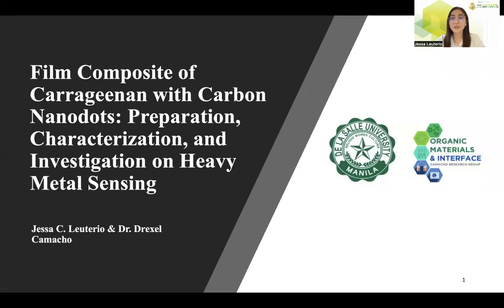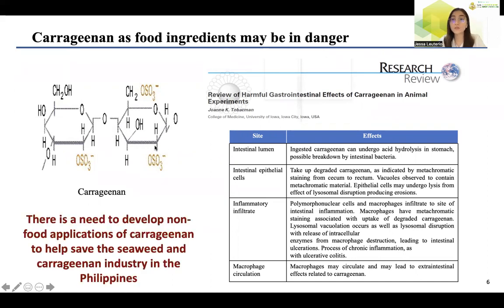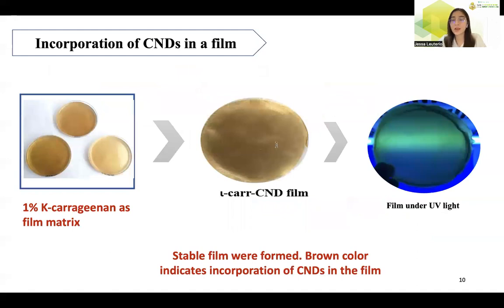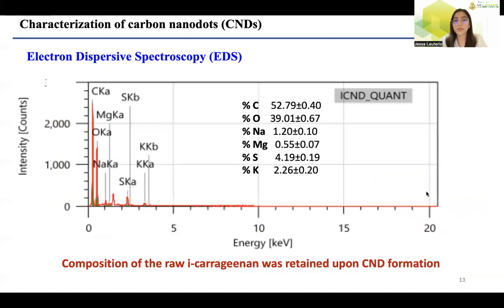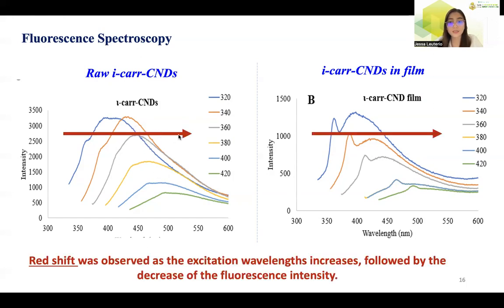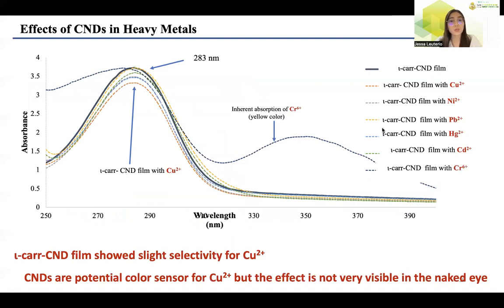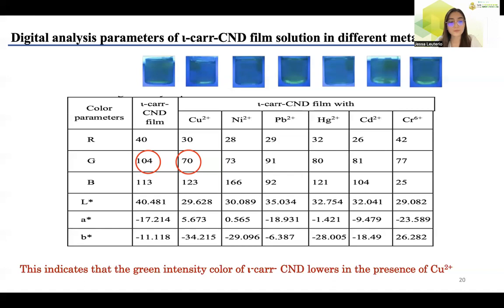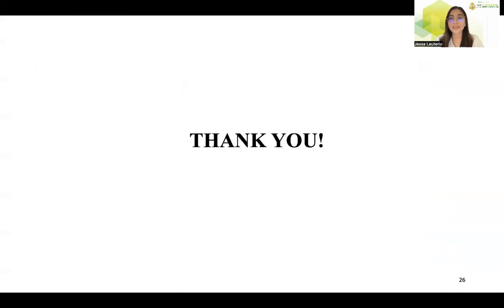SEE-17 (ResCon 2022)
Film Composite of Carrageenan with Carbon Nanodots: Preparation, Characterization, and Investigation on Heavy Metal Sensing

Jessa Leuterio and Drexel Camacho

Carbon nanodots (CNDs) are excellent nanomaterials that received significant interest lately because it exhibits unique high-fluorescence properties. This study investigates the potential of ɩ-carrageenan as a carbon source for CNDs. Hydrothermal process afforded CNDs that exhibited fluorescence property under UV light. The CNDs were embedded in the carrageenan film to prevent its aggregation and to increase its stability for further applications. The CNDs embedded in films show different properties compared to bare CNDs in solution as determined by Dynamic Light Scattering, Zeta potential, UV-Vis, Fluorescence, and FTIR spectroscopies. The films loaded with CNDs were explored for its application in sensing heavy metals. Results showed the potential of CNDs in films to selectively detect Cu2+ using digital colorimetric analysis.